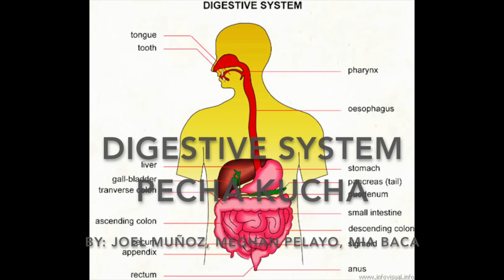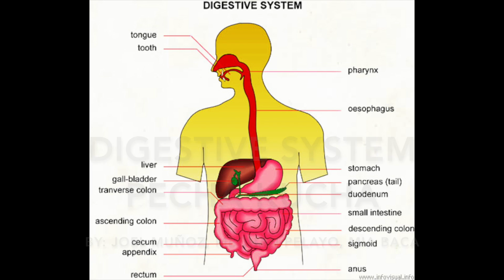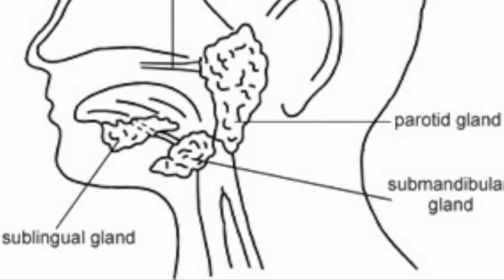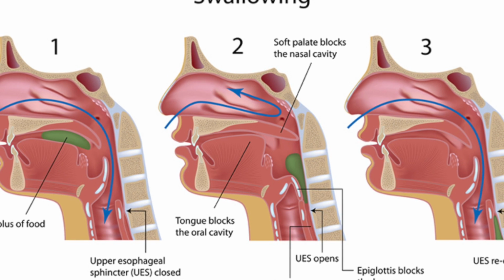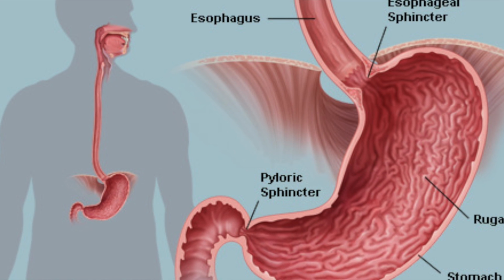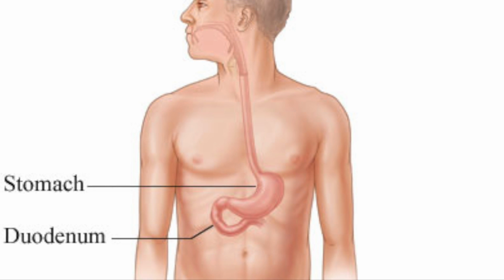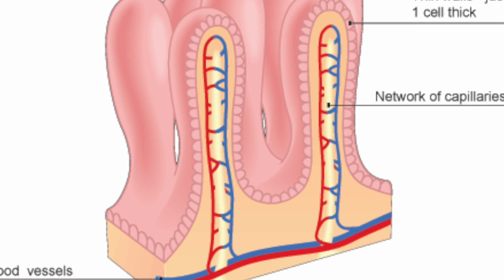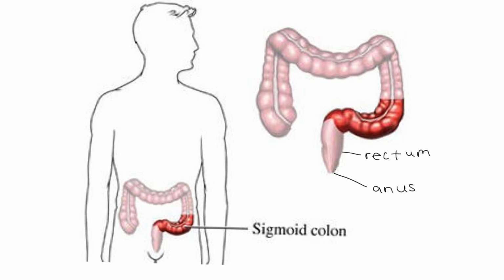Digestive System Pecha Kulcha by Joel, Meghan, and Mia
This video is about digestion.